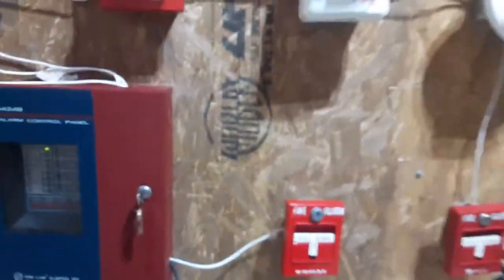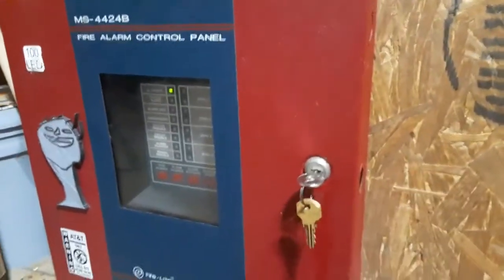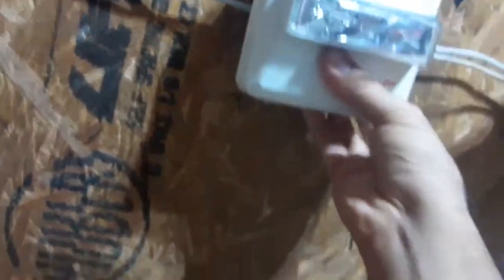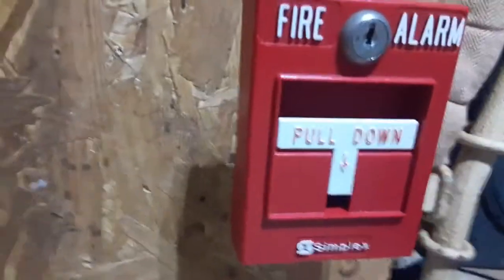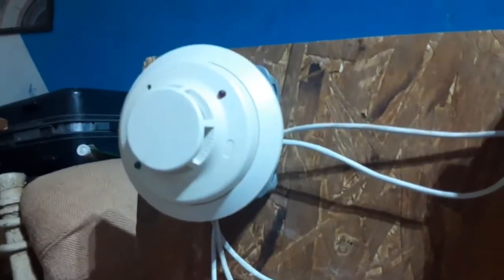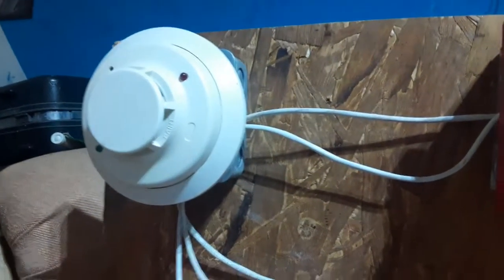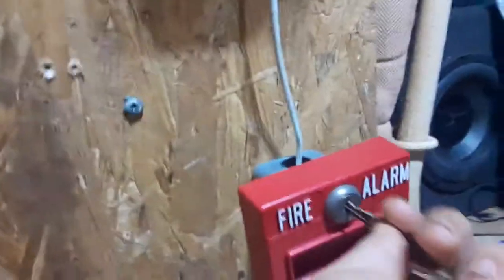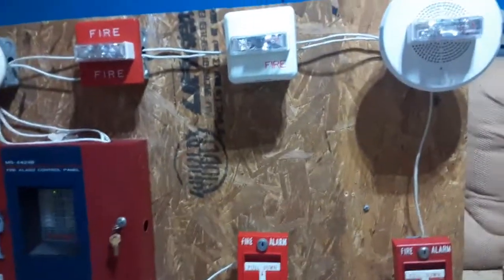Fire Alarm System Test #1: The Wheelock "Chime" Theme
Description:

After years of waiting, getting everything i need, its finally a time for this channel to have its first system test. While i don't plan this video to be the best, i'll do more entertaining system tests in the future by adding another pull station once i obtain a few more pull stations. For now, I'll have it set up as it is as im very limited on indicating devices i currently have.

[SYSTEMS IN THIS VIDEO]
Fire Alarm Panel:
Fire Lite MS-4424B

Alarms:
Wheelock RSS-24-MCW-FR
SIEMENS ZR-MC-W
Wheelock CH90-24-MCC-FW

Pull Stations/Smoke Detectors:
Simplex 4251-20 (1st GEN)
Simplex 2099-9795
System Sensor 4WT-B

happy firealarmfriday!

Other notes:
Im not taking any system test requests at this time. Please refrain from asking in the comments on this video. Thank you!

Soon, the panel will only run off of batteries. This will happen until i get a new simplex panel or something as for the next few system tests will be mechanical horn strobes.png?